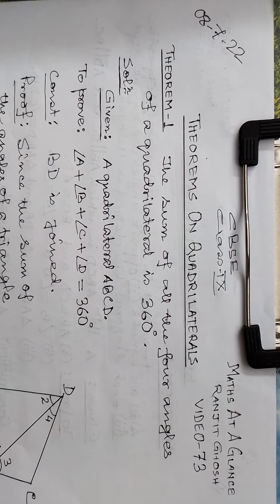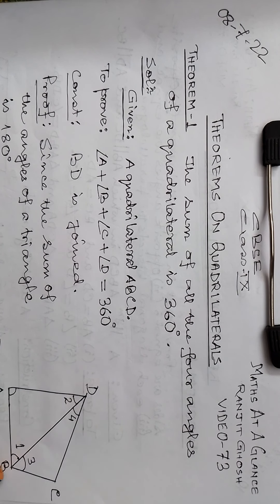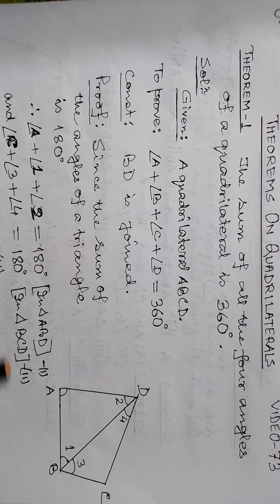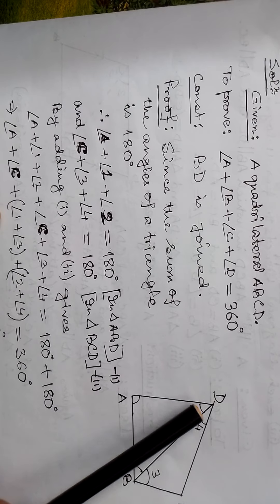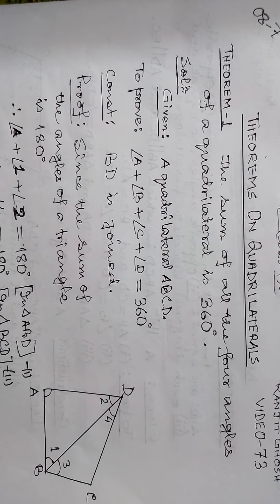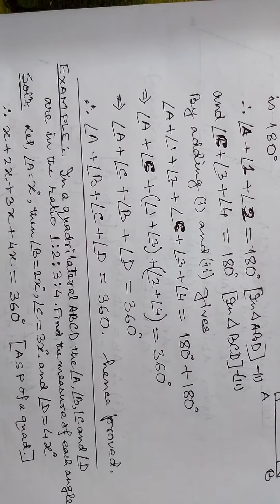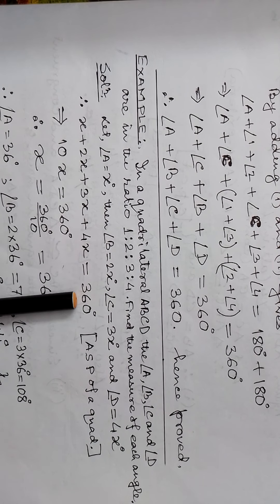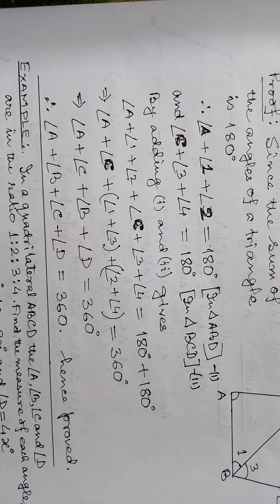CLASS-IX/CBSE/THEOREMS ON QUADRILATERAL/IN BENGALI